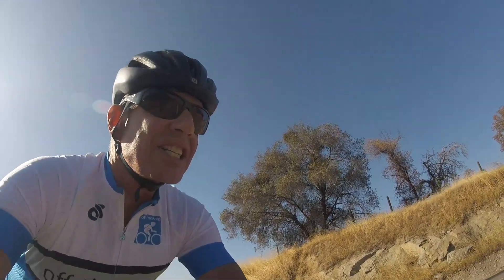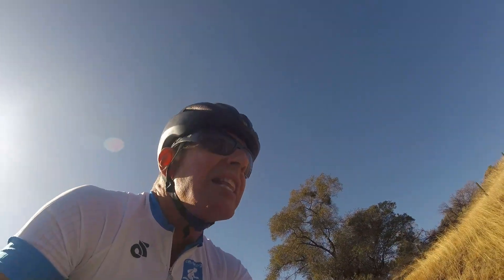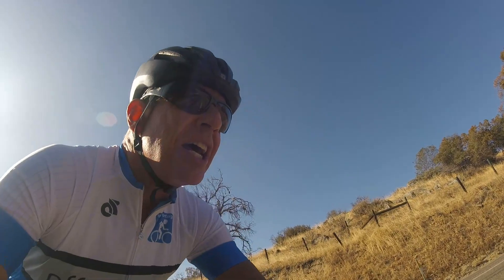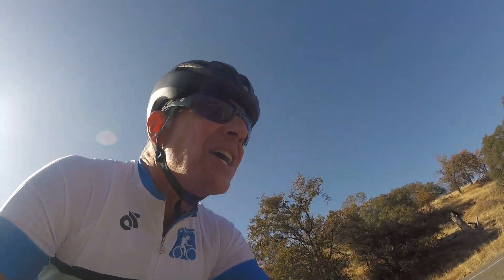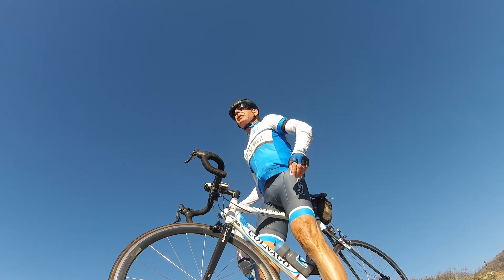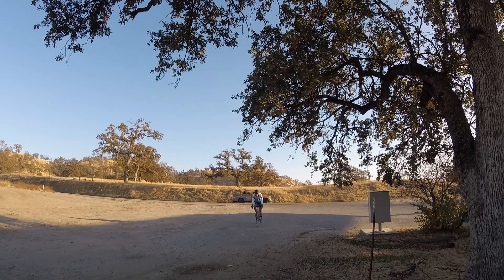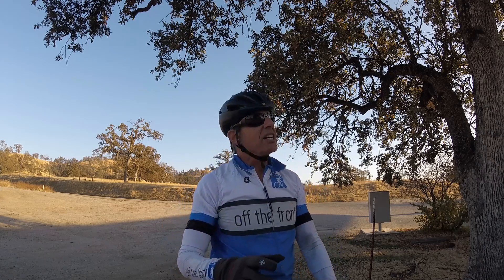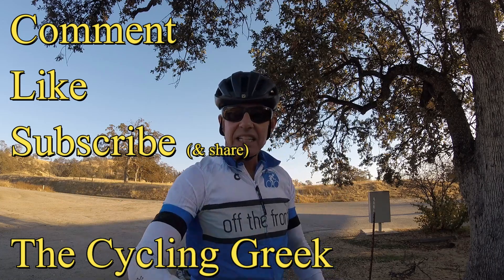What's the plan